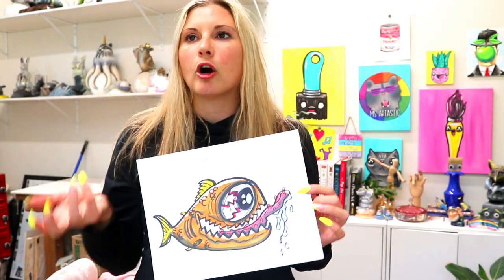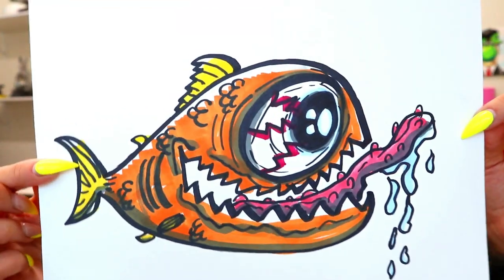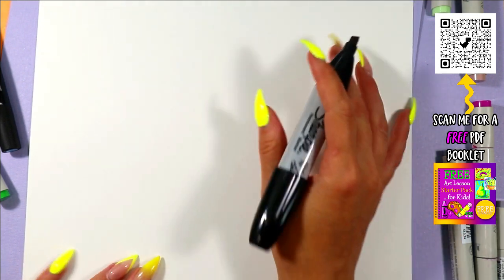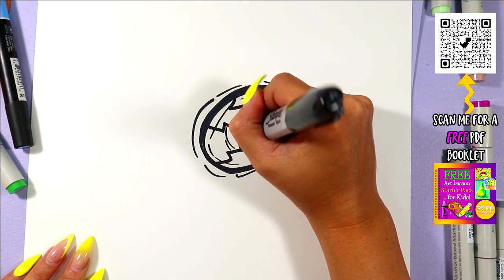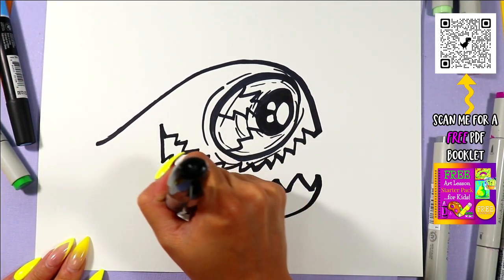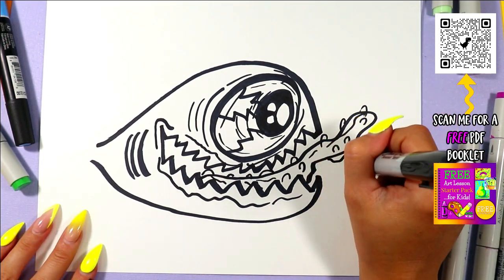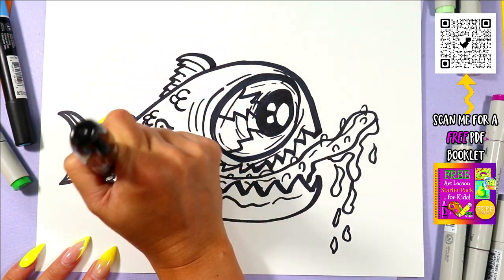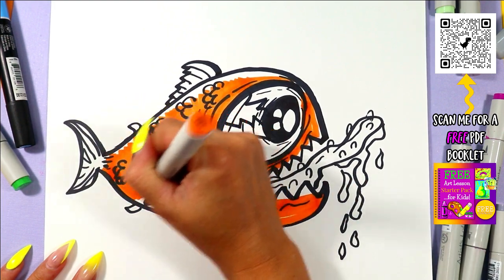How to Draw Draw a Crazy Fish for KIDS!, June Drawing Challenge Day 11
This is Day 11 of the June Drawing Challenge where I will post a drawing tutorial every day for the ENTIRE month of June so you can have a fun summer activity and increase your drawing skills quickly. These are going to be crazy drawings, much like inktober but in June! In this drawing video tutorial, you will learn how to draw a Crazy Fish in this step-by-step tutorial. Whether you're an aspiring artist or just looking for a fun activity, this easy-to-follow guide will help you create your own Crazy Fish. From vibrant colors to intricate details, you'll discover everything you need to know to bring your Crazy Fish drawing to life. So grab your pencil and paper and get ready to explore and experiment making beautiful art!

4) Ms Artastic Blog | Art Education Resources & Tips: VISIT MY Art Education Blog